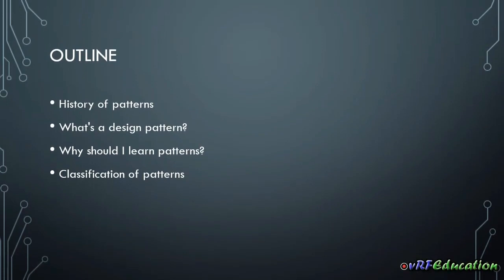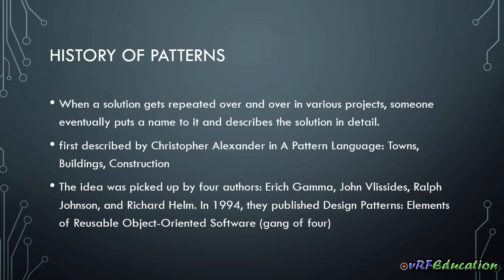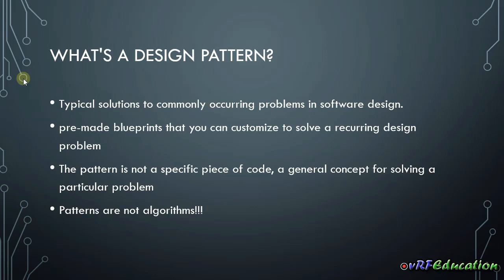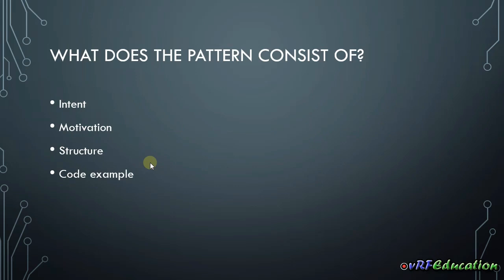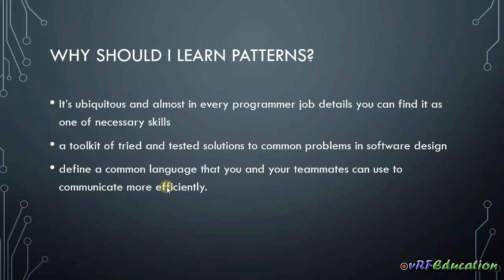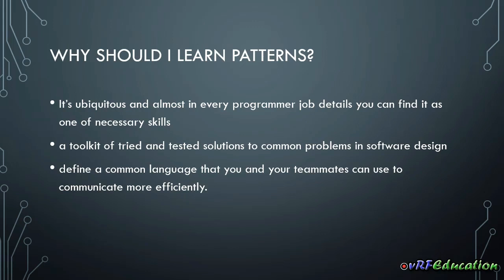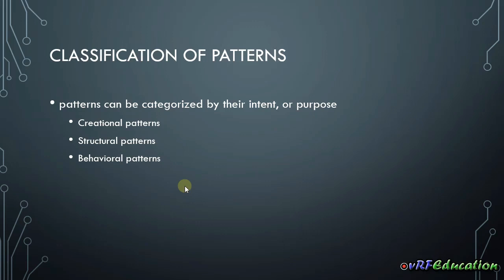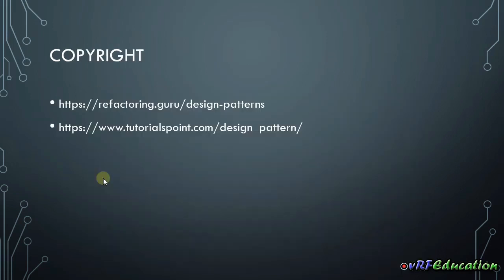Design Patterns in C++/Qt - Introduction to Design Patterns 🧩💻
Design patterns 🧩 provide proven solutions to recurring software design problems. They serve as blueprints 📝 for solving common issues in a reusable, adaptable way. In this tutorial, we will introduce the concept of design patterns and discuss how to implement them in C++/Qt applications 🖥️.

Understanding design patterns is essential for writing clean, maintainable, and scalable code 💡. In this session, we will explore the foundational principles of design patterns and look at how you can apply them to your Qt/C++ projects 🔧.

In the upcoming videos, we’ll dive deeper into individual design patterns, starting with the Singleton Pattern 🏠 and moving on to other essential patterns like Factory 🏭, Observer 👀, and more. Whether you are new to design patterns or already familiar with them, this series will help you enhance your software development skills 🚀.

**CHAPTERS*
0:00 Introduction
0:10 OUTLINE
0:43 HISTORY OF PATTERNS
2:07 WHAT'S A DESIGN PATTERN?
3:44 WHAT DOES THE PATTERN CONSIST OF?
4:30 WHY SHOULD I LEARN PATTERNS?
7:00 CLASSIFICATION OF PATTERNS
8:19 THE CATALOG OF DESIGN PATTERNS
8:49 COPYRIGHT